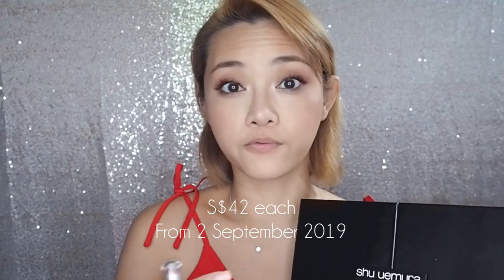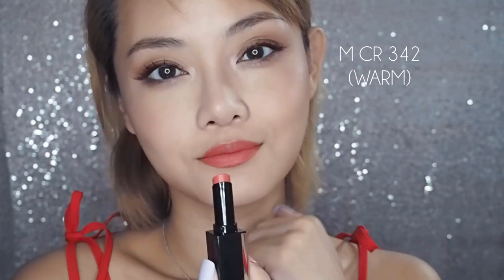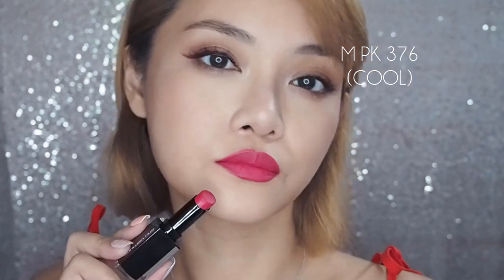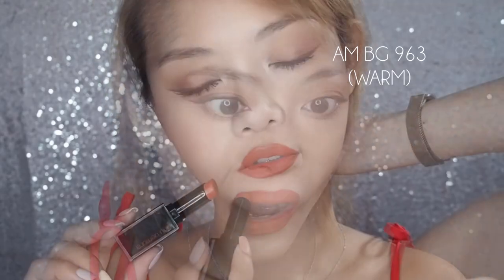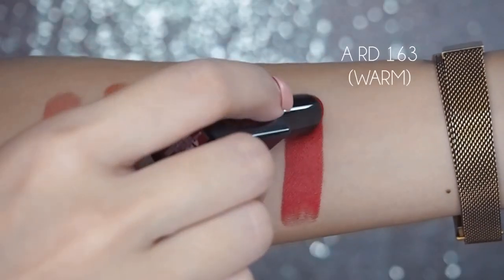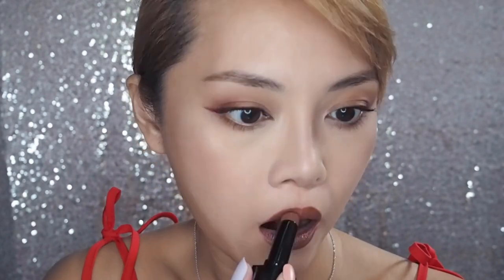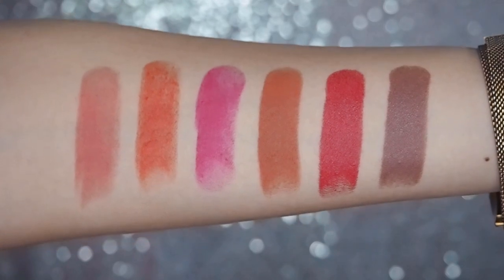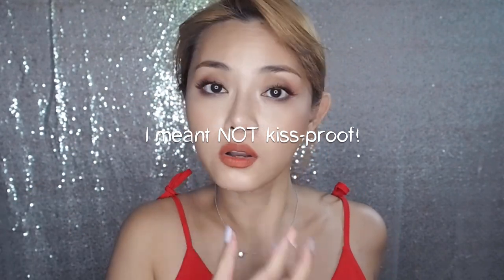SHU UEMURA Rouge Unlimited Amplified Lipsticks: Try-On and Review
ShuUemura has updated their entire RougeUnlimited lipstick range with new packaging, and added 2 new formulas; Amplified and AmplifiedMatte, bringing the total shades to 155.

These launch on 2 Sep in Singapore and Amplifieds are satin finish with 135% the pigmentation content of their regular satin/creme lipstick, while Amplified Mattes have 120% of the pigmentation of original mattes.

Shu star shade RD163 obviously comes in every single lipstick finish available.

Here are swatches, comparisons, and a wear-test for those who want to know more about the new lines!